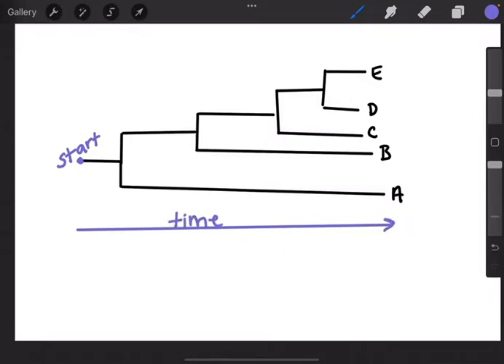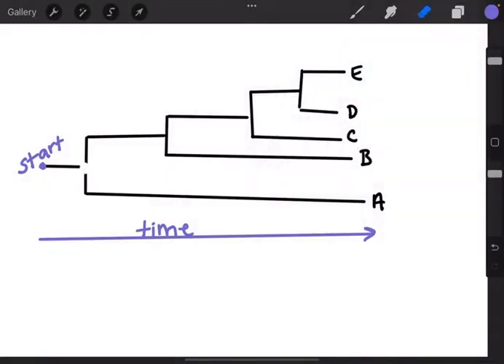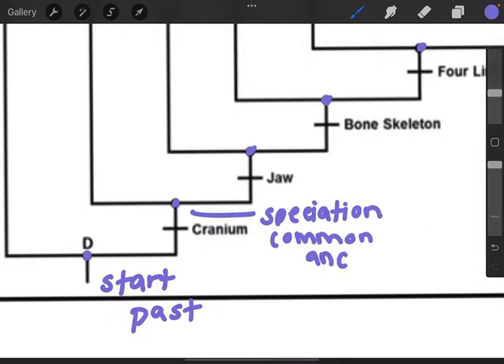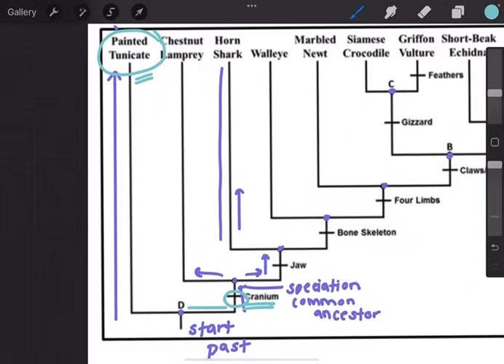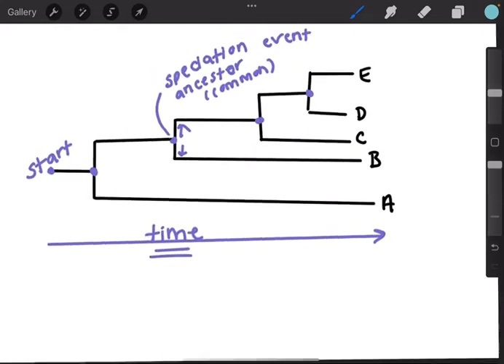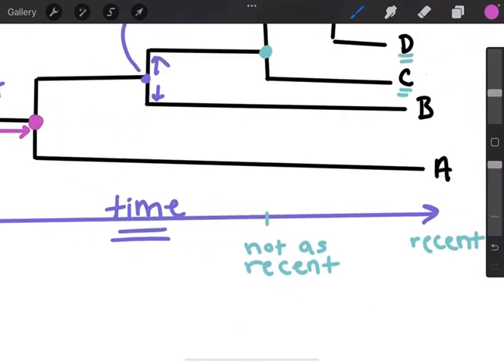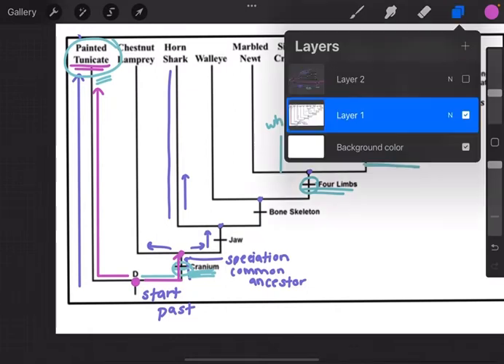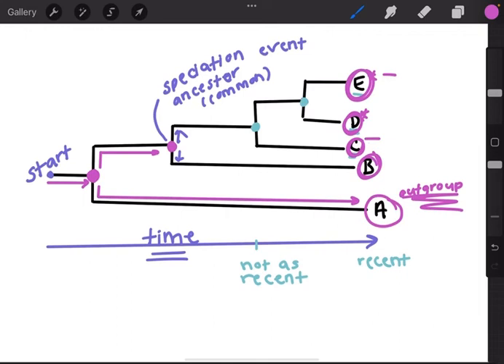Reading Phylogenetic Trees